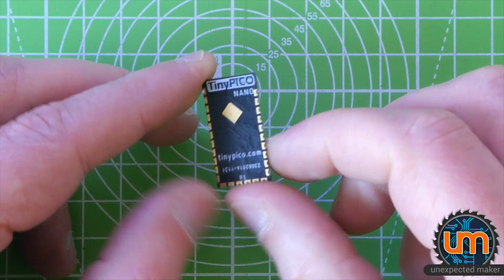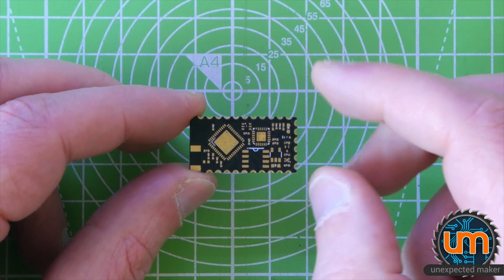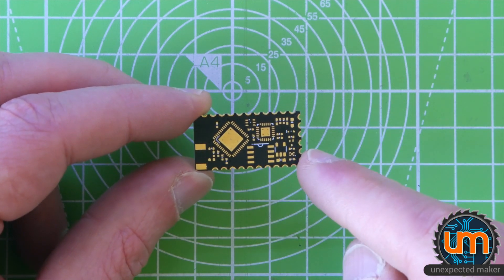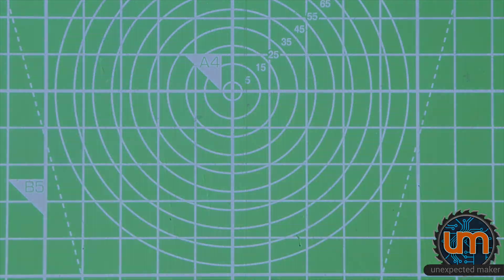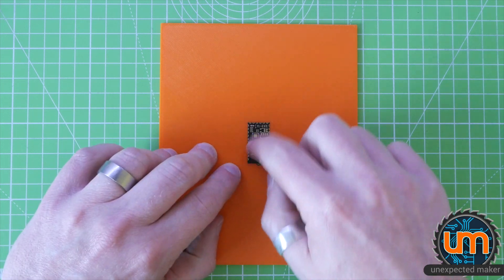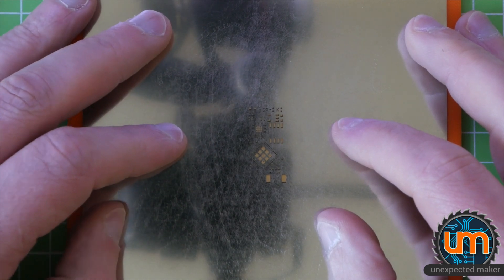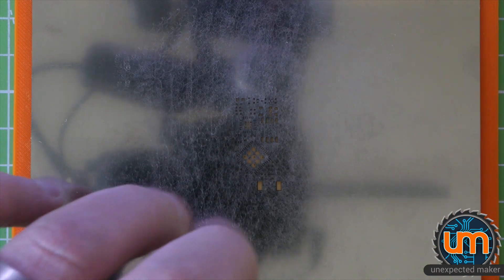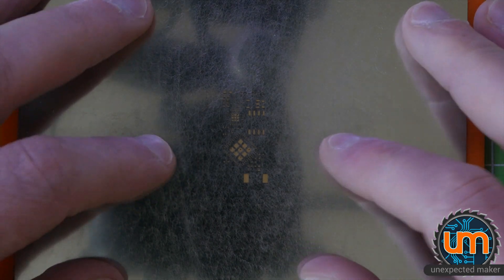TinyPICO Nano ( plus? ) - First build!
It's time to build my rev1 TinyPICO Nano - I hope you find it therapeutic!